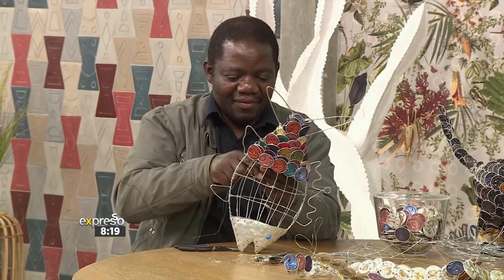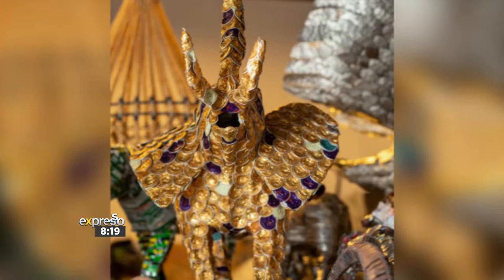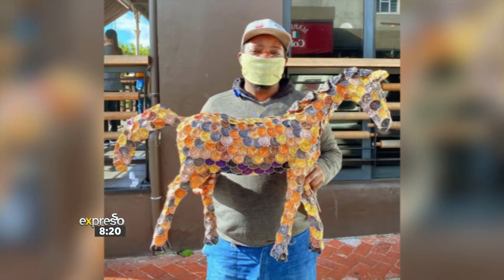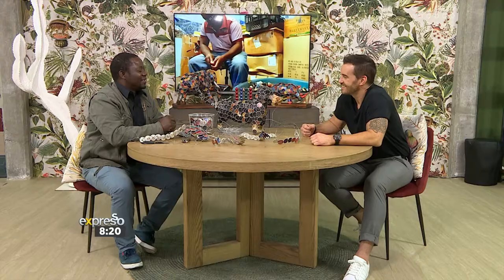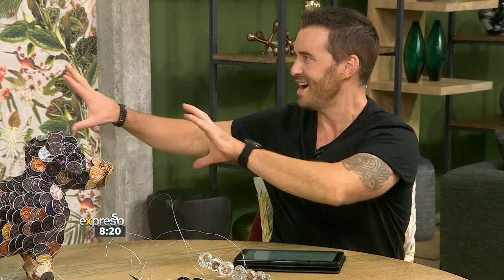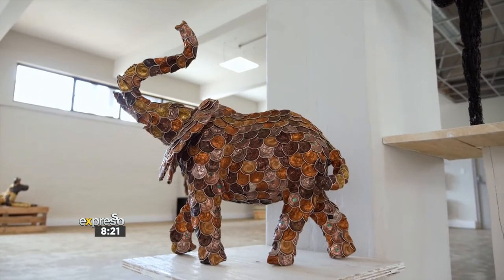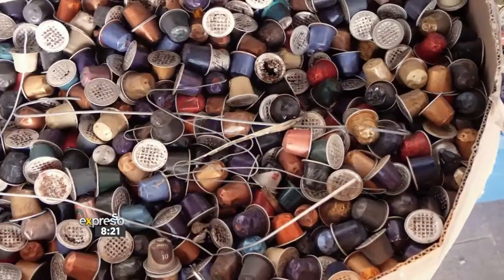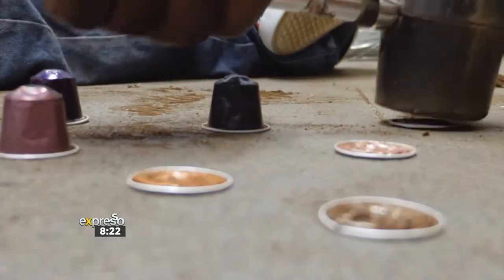Artist, Godfrey Dambuleni creates Artwork from Recycles Nespresso Capsules (NESPRESSO) #1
The presenters interview Godfrey Dambuleni about creating artwork from recycled Nespresso capsules